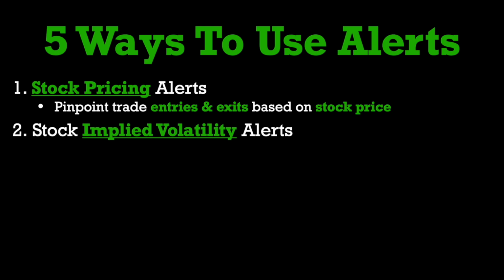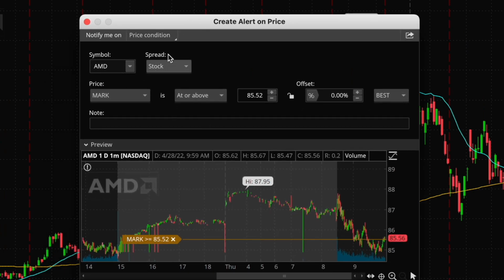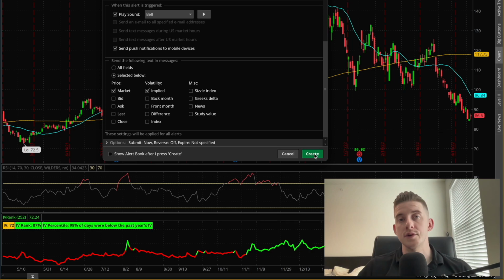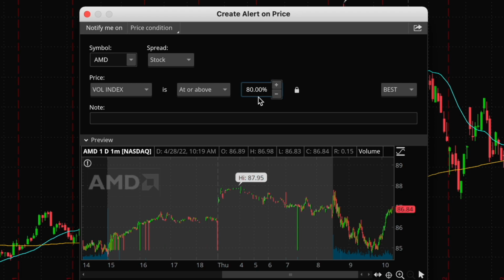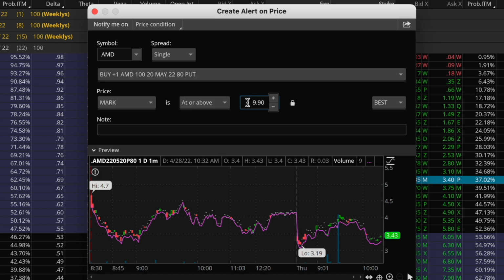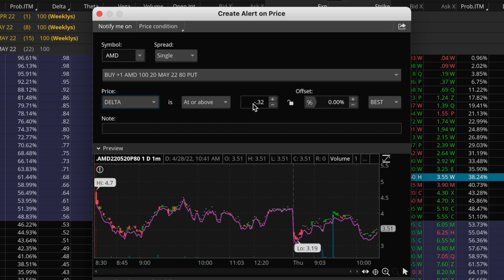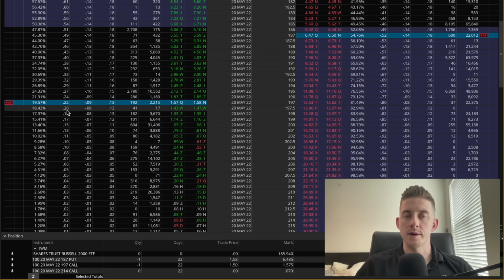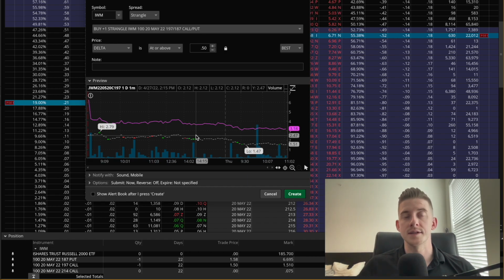The 5 BEST Ways To Use ALERTS In ThinkOrSwim (Options Trading Tutorial)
Setting up alerts and notifications is a crucial component not just for successful options trading but for trading in general. It minimizes the amount of time you need to be watching your charts by automatically notifying you when to enter a new trade at a favorable price, or when your existing trades have reached profit targets and stop loss points, or when you should make adjustments to certain positions when the risk has grown too large. So whether you buy options or sell options, trade credit spreads, debit spreads, iron condors, strangles, covered calls, or perhaps all the above, this tutorial will show you the 5 best ways to leverage the alerts feature in ThinkOrSwim to suite all your needs and help you succeed!

Chapters:
0:00 Introduction
2:52 Stock Price Alerts
6:04 Stock Implied Volatility Alerts
8:52 Option Pricing Alerts
11:14 Option Delta Alerts
14:13 Complex Option Spread Alerts